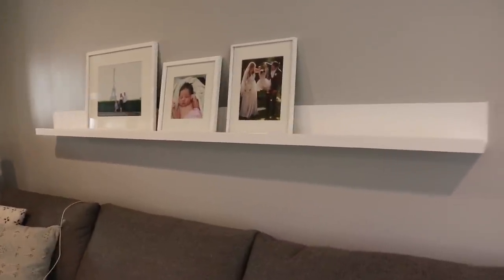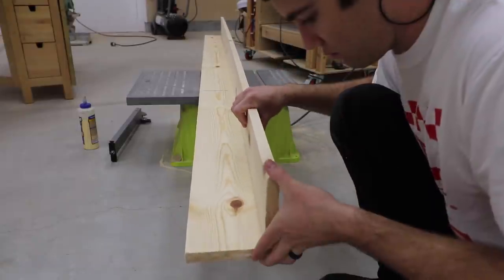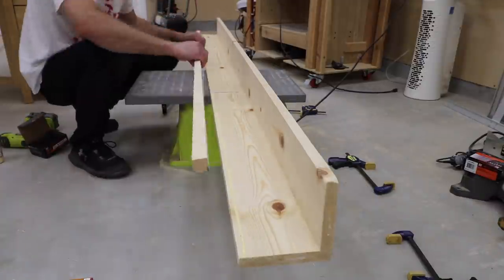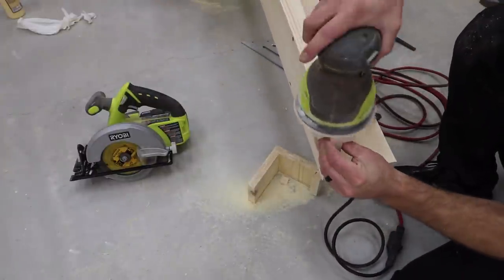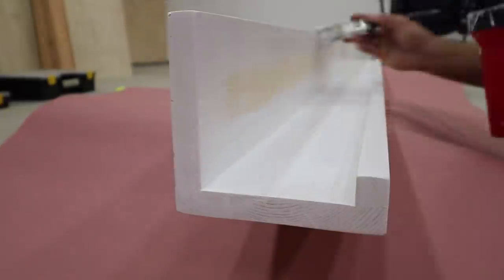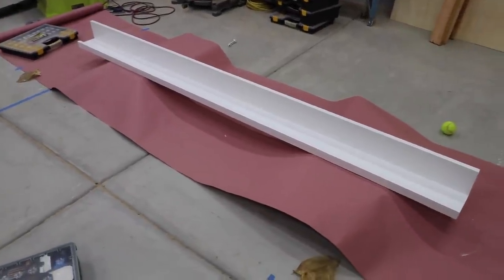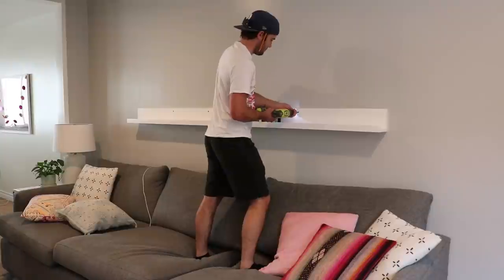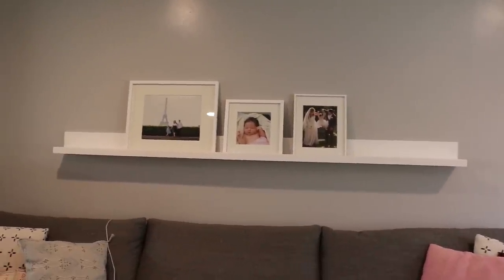DIY Art and Picture Shelf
I built a simple shelf out of 2 boards for my sister to have an easy way to hang pictures and art. Overall, it only took a few hours to build, paint, and mount. Enjoy!